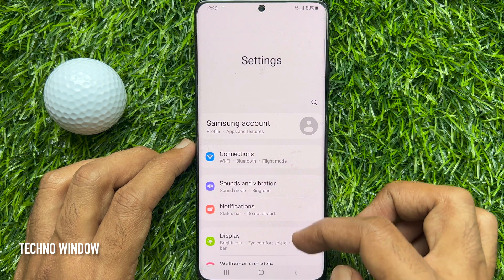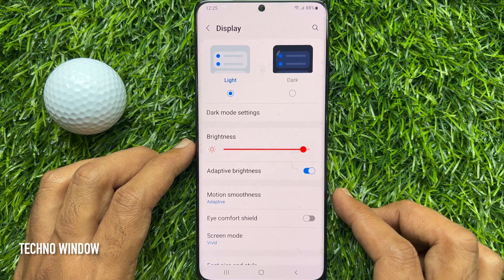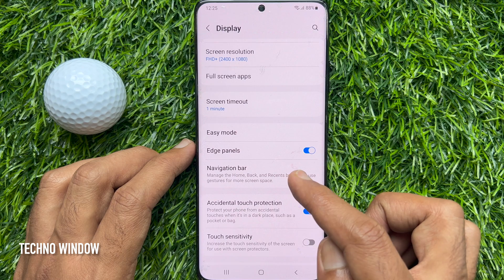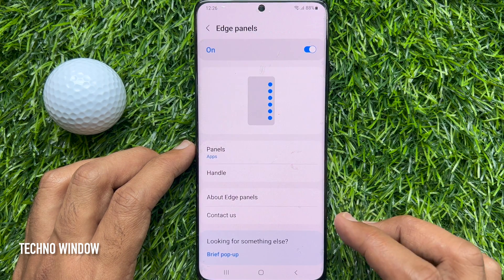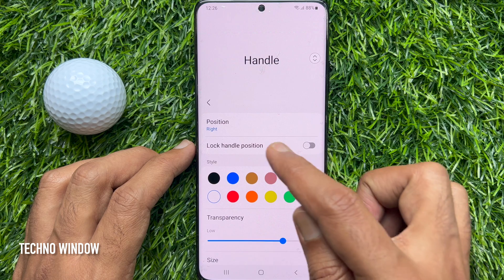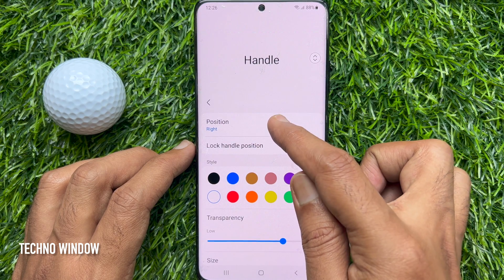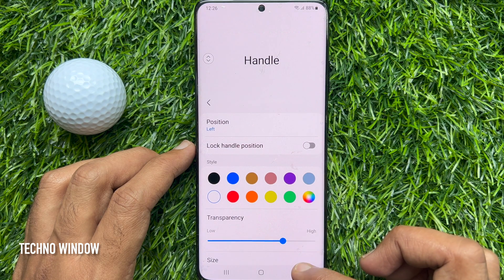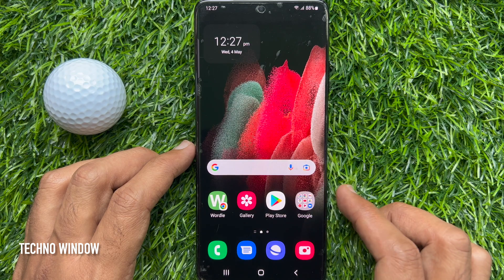How to Change or Move Edge Panels to the left or Right Side on Samsung Phone